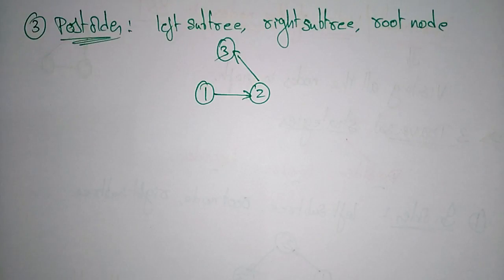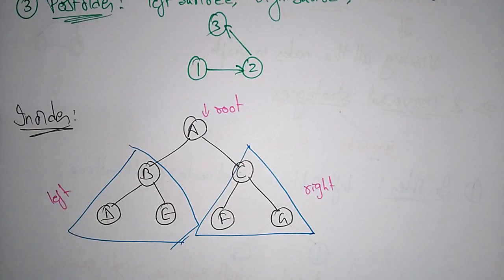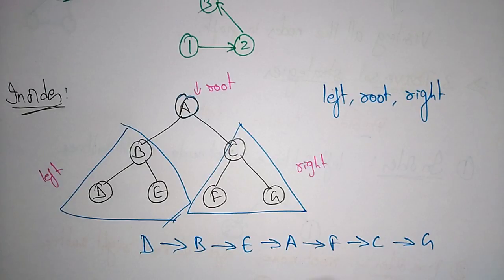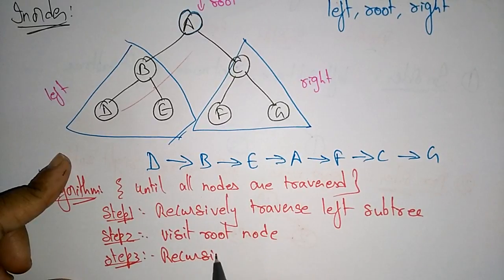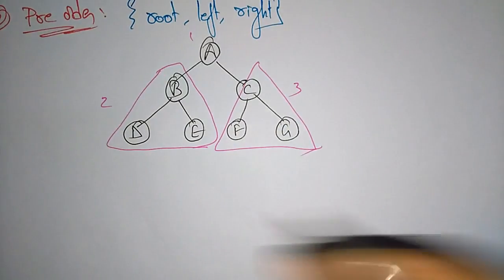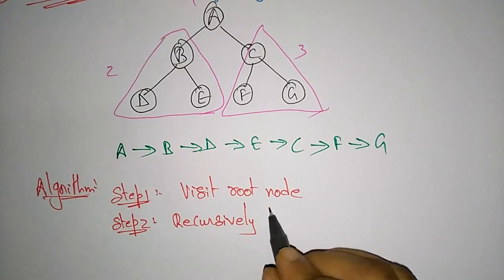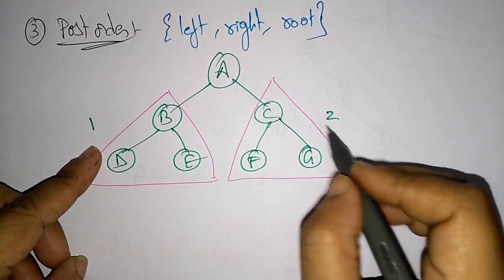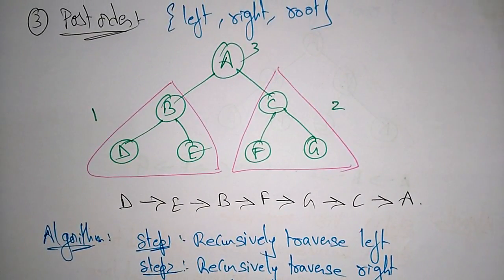BST Traversal | Inorder | Preorder | Postorder | Examples | DAA | Lec-24 | Bhanu Priya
Design & Analysis of Algorithms ( DAA ) - BST traversal
inorder preorder postorder traversal for tree using examples